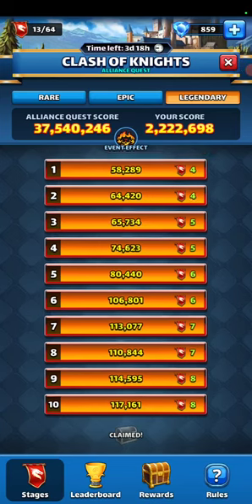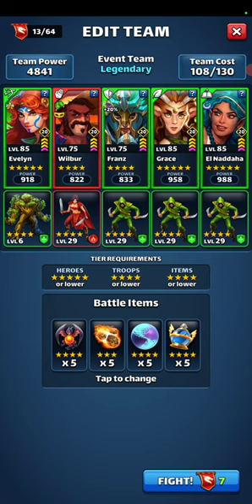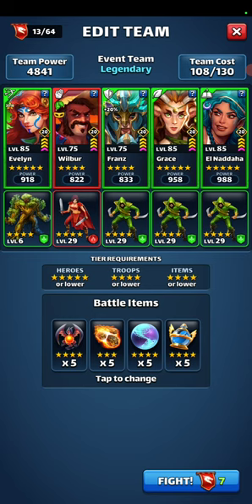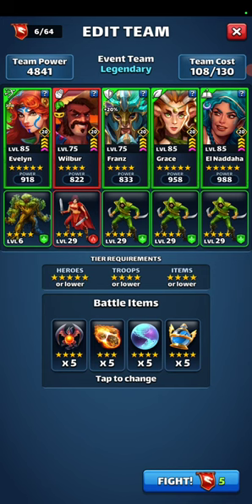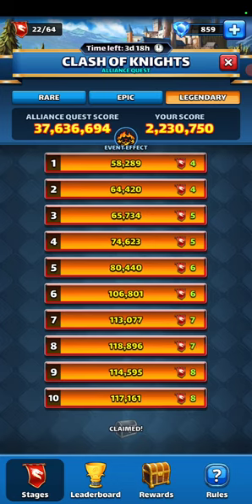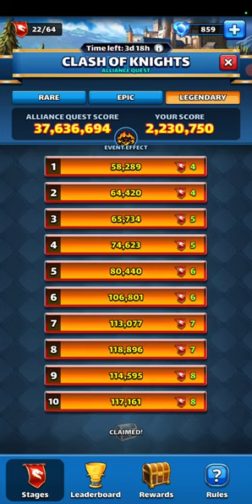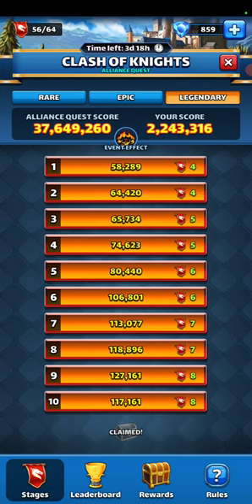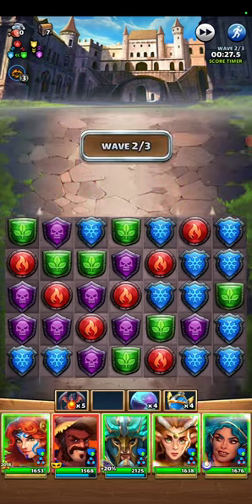Improving Clash of Knights Legendary Stage Scores Part 1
Part 1 because i fat fingered the stop button lmao